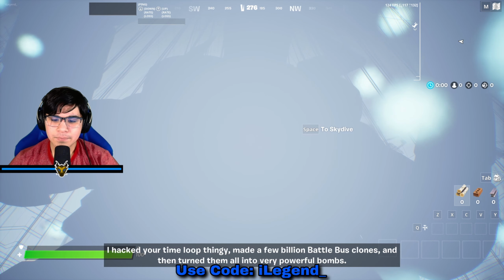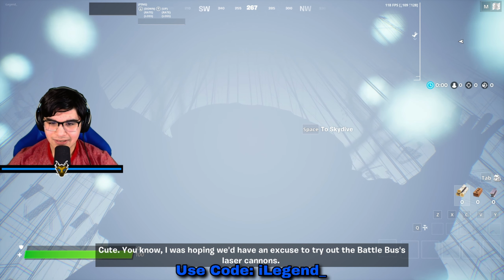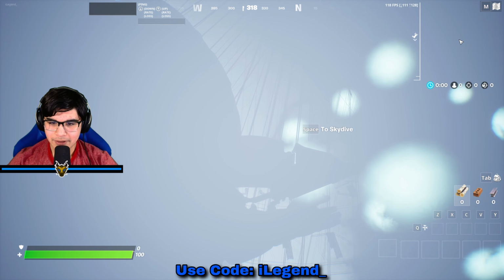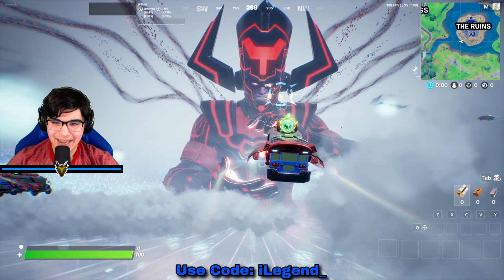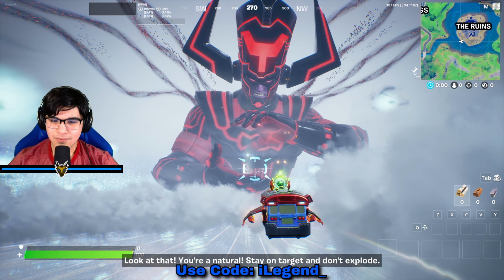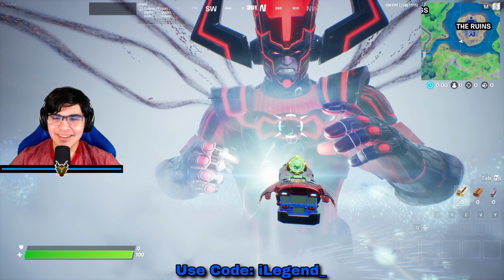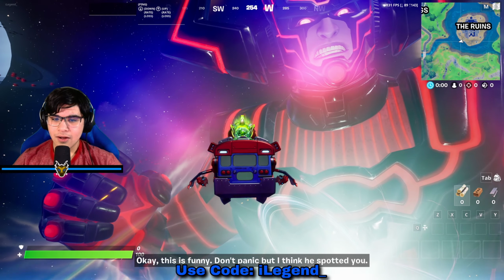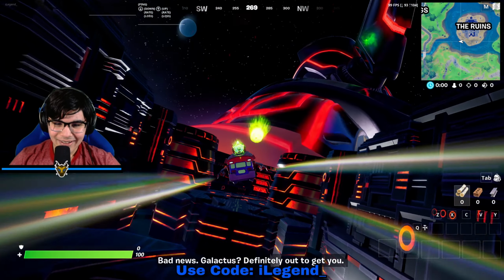I Played The REAL Galactus Event in SEASON 5!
In today's video, I watched the actual Galactus Live Event and finally got to experience driving the battle bus!

Use code iLegend_ in the Fortnite Item Shop if you want to support me!

Go cop the merch!